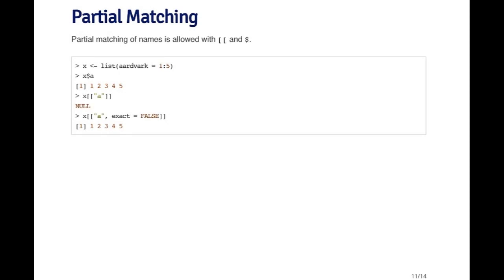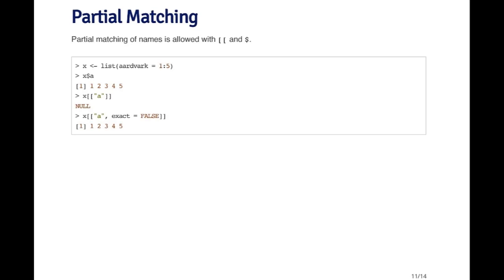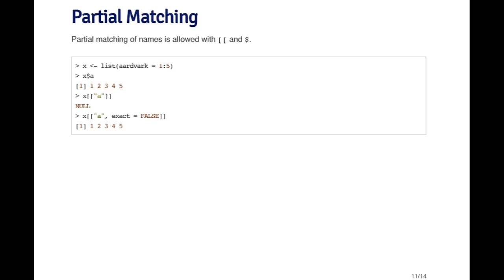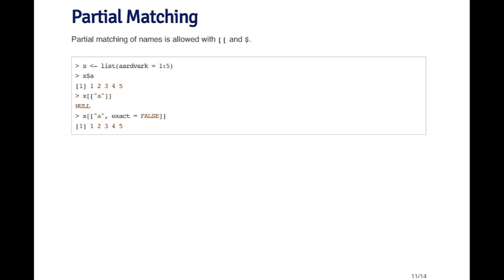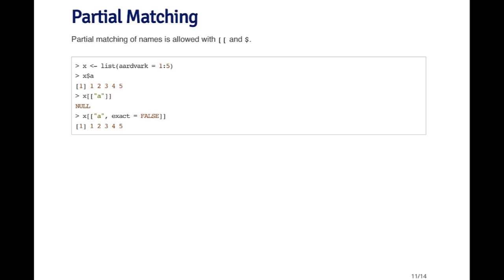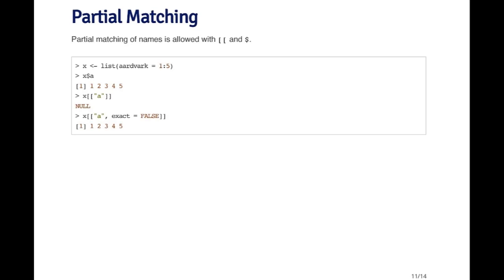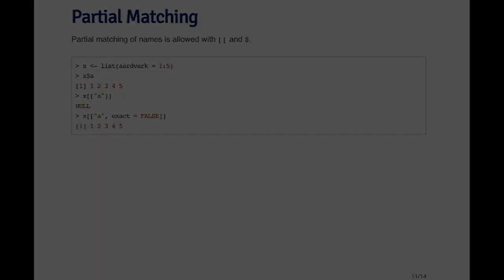R Programming - Subsetting R Objects: Partial Matching by Johns Hopkins University